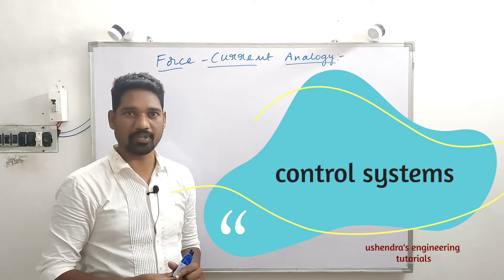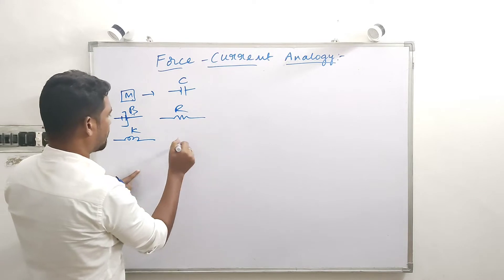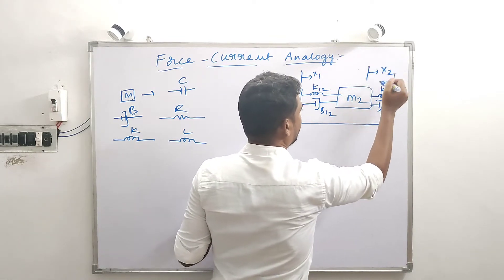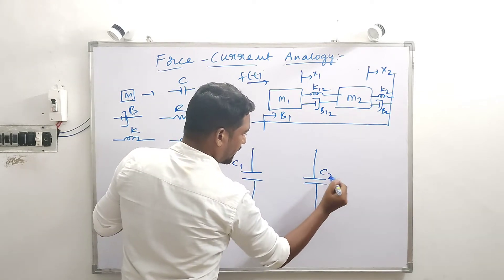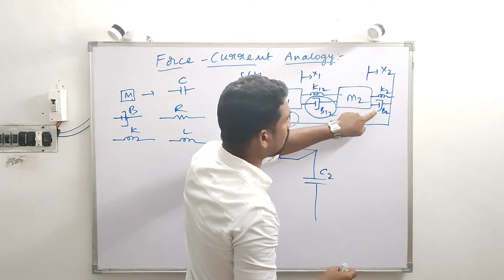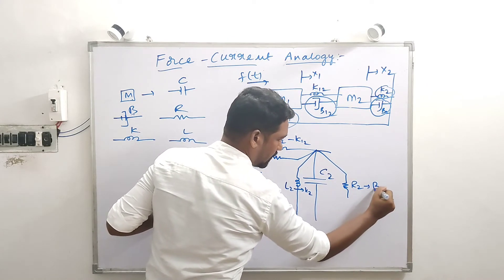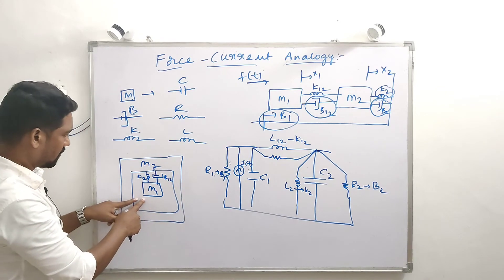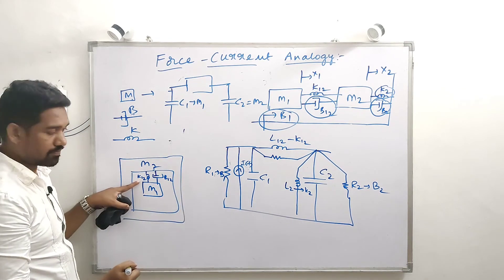force current analogy| mechanical systems| control systems| ushendra's engineering tutorials